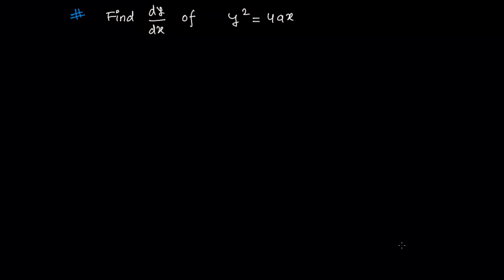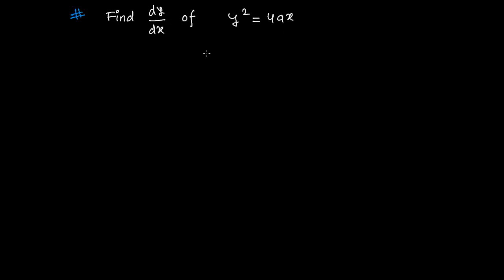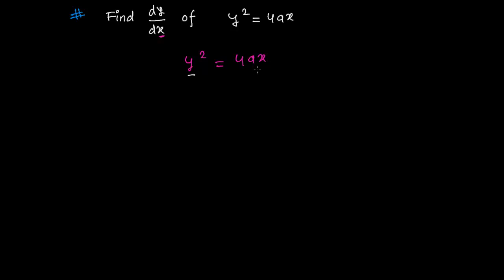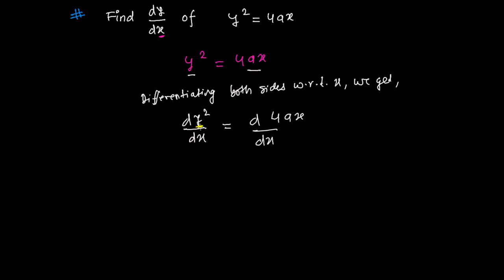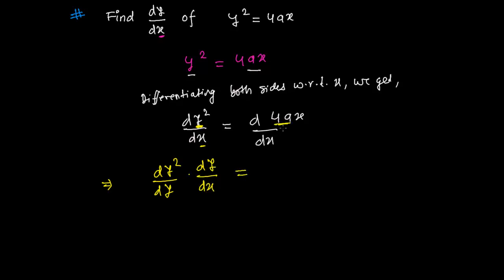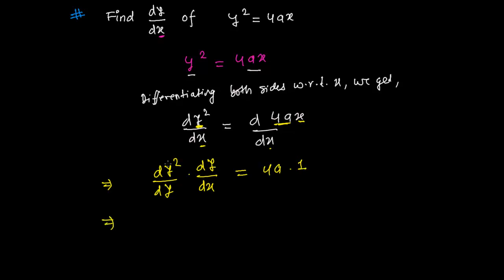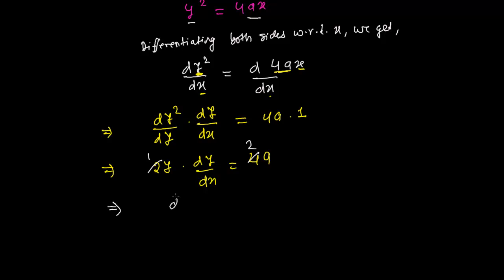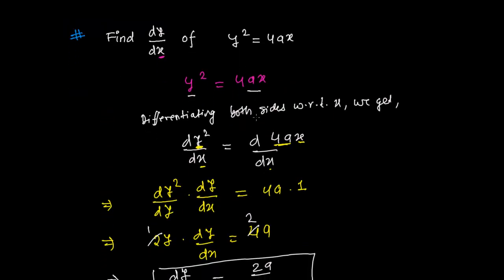Implicit Differentiation 4